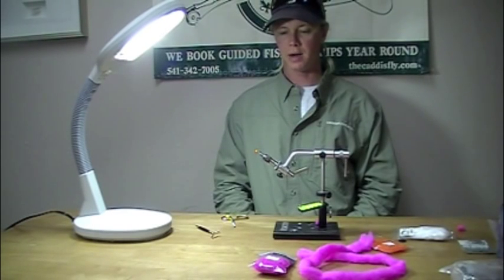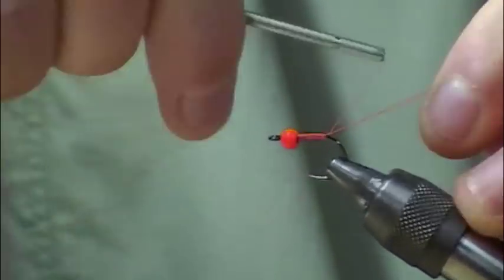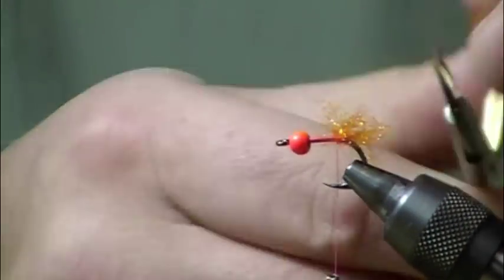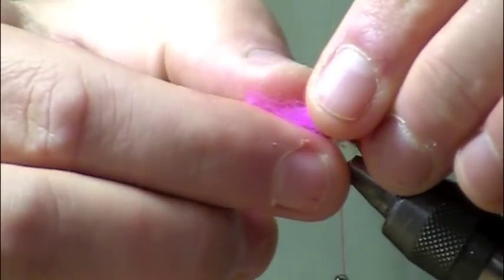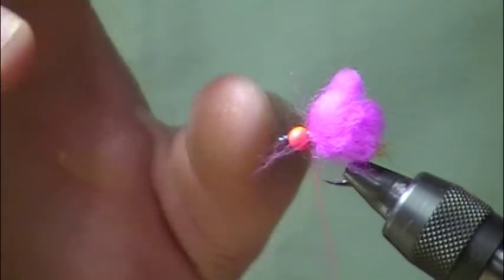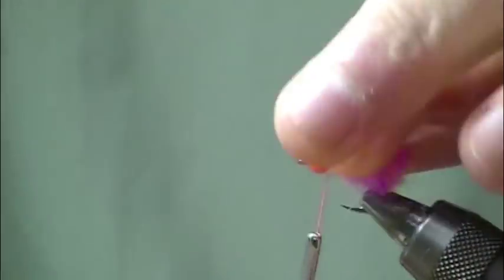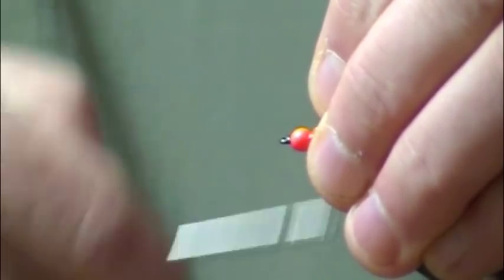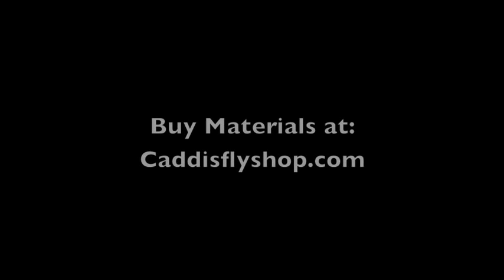Bead Head UV Egg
This short video demonstrates how to tie a  simple egg pattern designed to catch steelhead both in fall and winter seasons. This egg pattern utilizes UV Egg Yarn made by Steelhead Stalkers. The UV yarn helps the egg stand out in lower light conditions and slightly off colored water. The simple method of gathering a pinch of material and folding it back is used rather than a more traditional rounded egg tying technique.